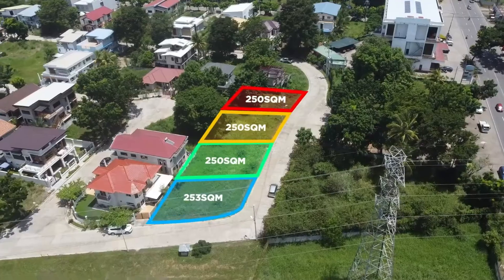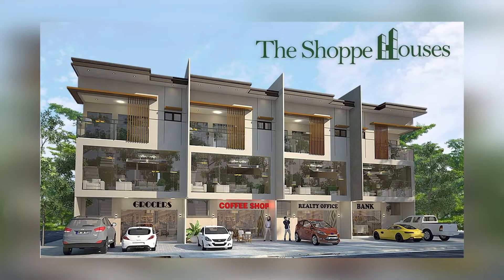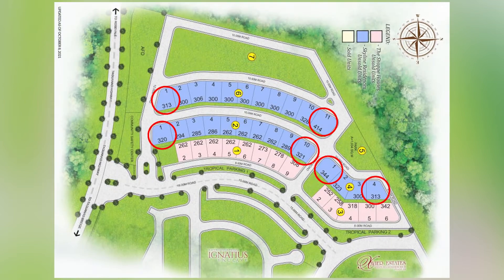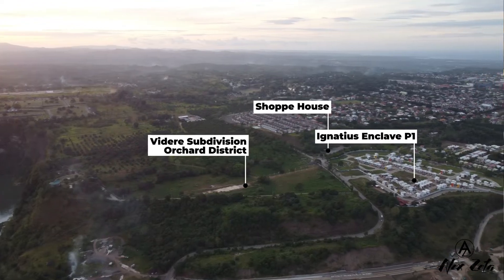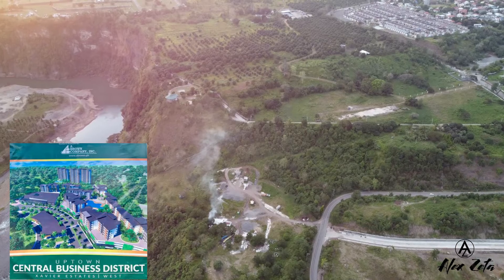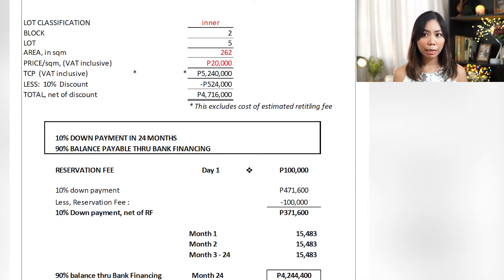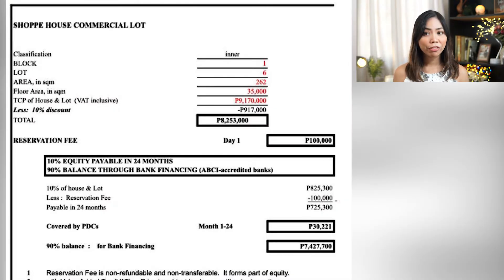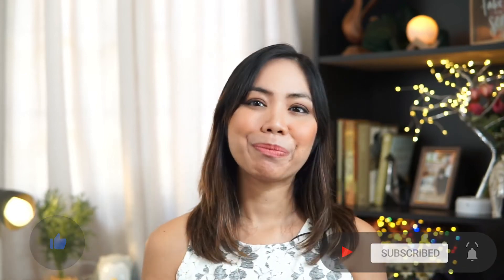Skyline Residences – New Project by A Brown (CDO Lots for Sale)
Today I’ll be sharing with you a new project by A Brown in the Uptown Area – Skyline Residences. Yes, for those who are looking to invest in a residential lot Uptown this is your chance to own a lot in this area. The main problem most buyers have is that there isn’t enough inventory for residential lots uptown. Aside from this, the sellers who are selling their lots prefer cash only buyers. So if you are looking for a lot and your preferred method of payment is bank financing, then you’ll have a hard time looking for a property that you can acquire through financing.
The good news is, A Brown has just launched project in the Uptown area called Skyline Residences. This is located along Taguanao Road, just across Ignatius Enclave Phase 2 and at the back of the Shoppe Houses which is another project by A Brown.

Alex Zeta
Real estate broker, Lic no 0007755